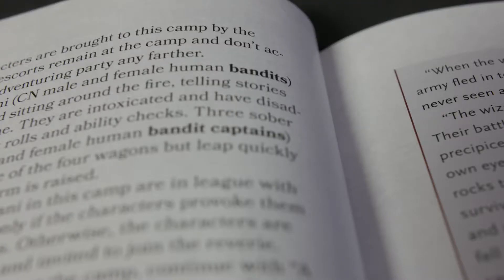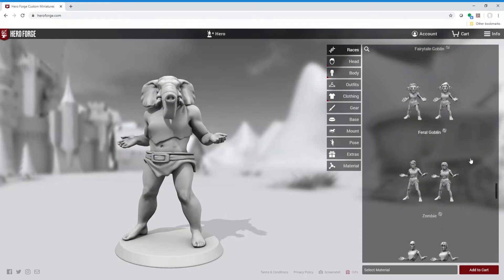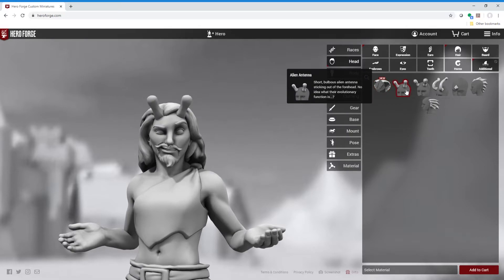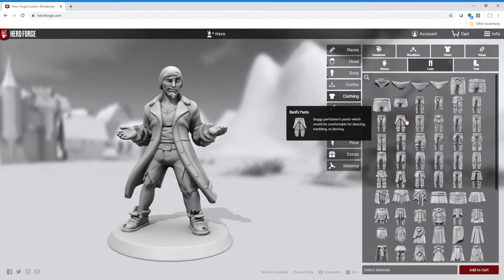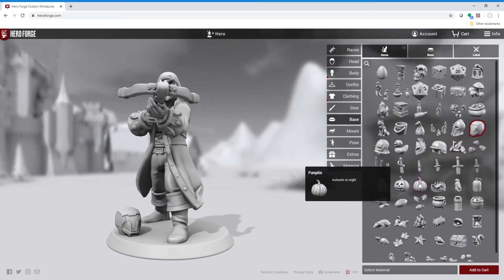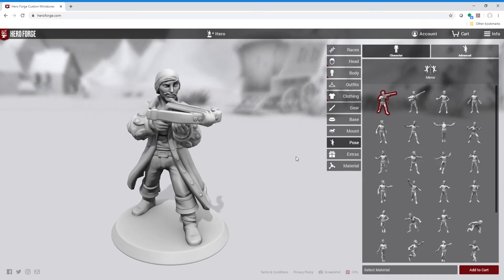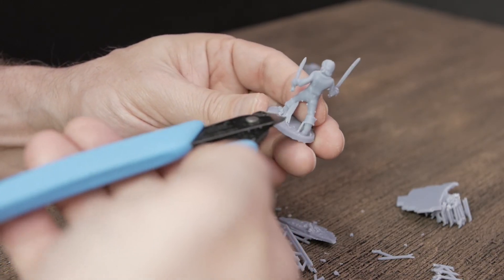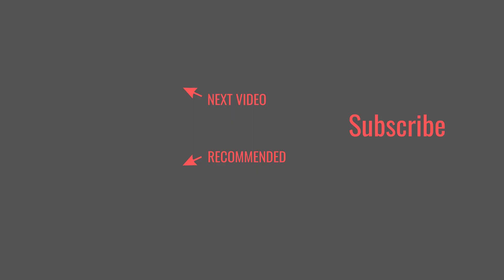HeroForge Thugs, Nice!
I found myself in the need of 17 miniatures for the encampment encounter but I couldn't find any miniature that fit the bill.  A friend pointed me to HeroForge.  Lets see how well it meets my needs.

Dungeons & Dragons Rule Books:
Dungeon Master's Guide
Player's Handbook

Curse of Strahd

Elegoo Mars 3D Printer